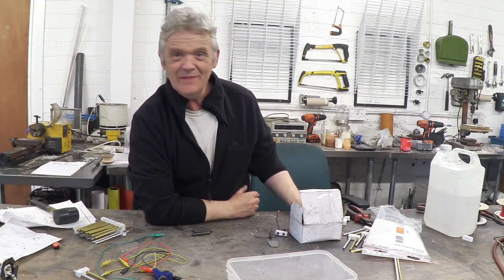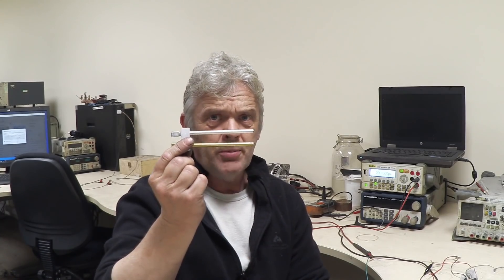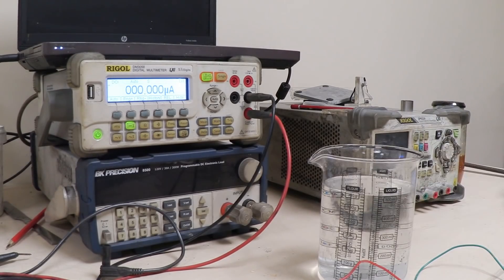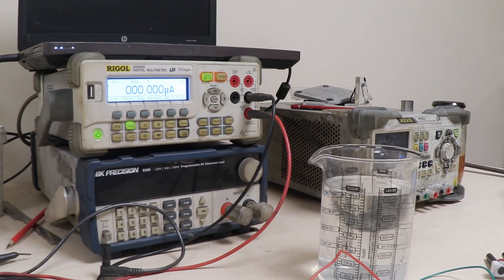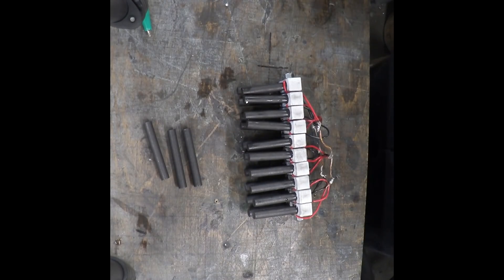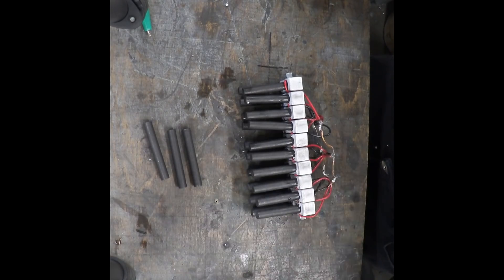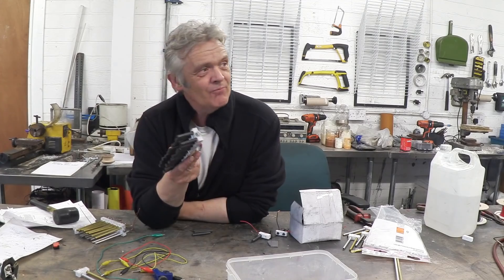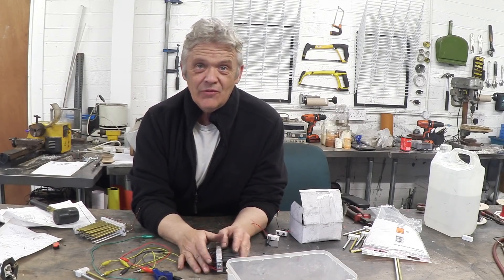Wave Power - A New Way Forward?